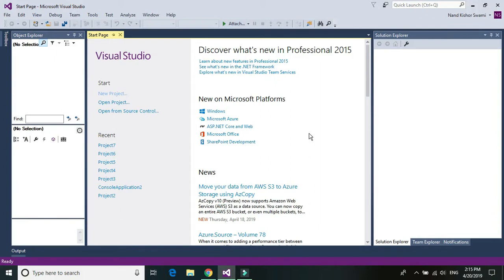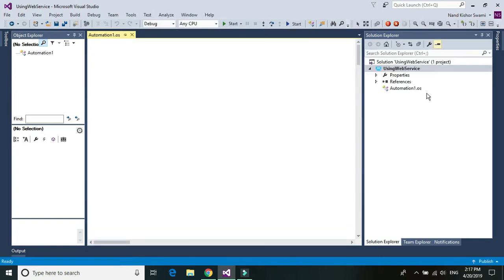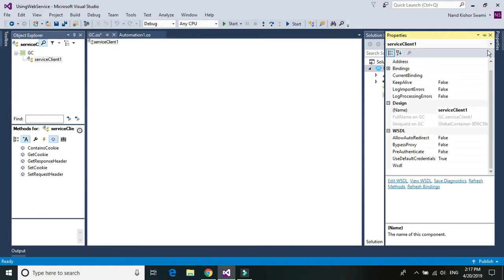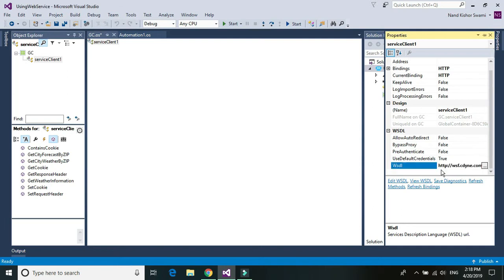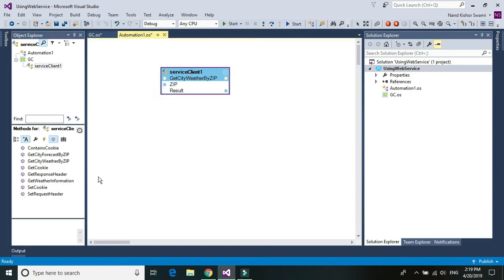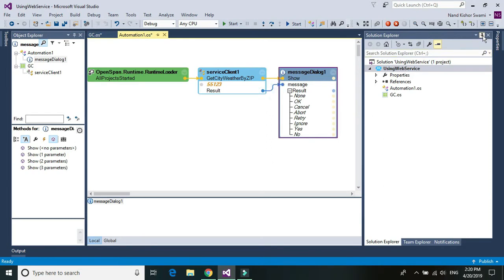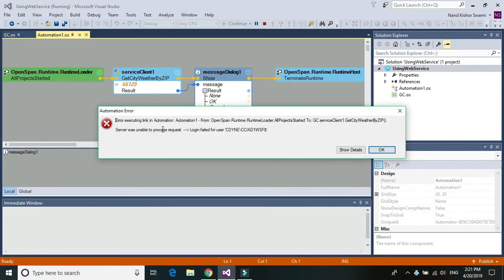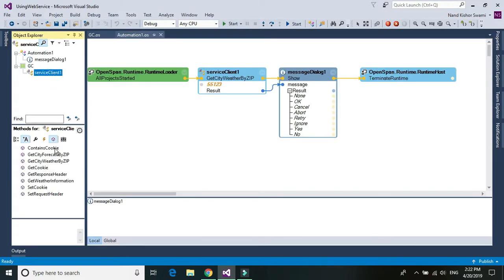Part 24 OpenSpan Pega Robotic – Using Web Services WSDL